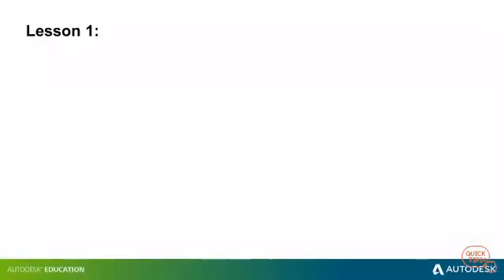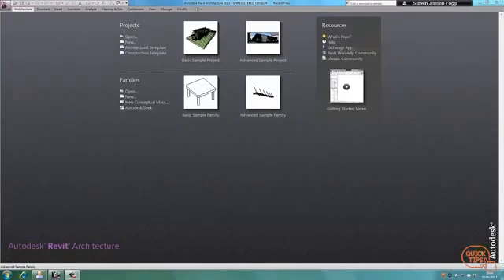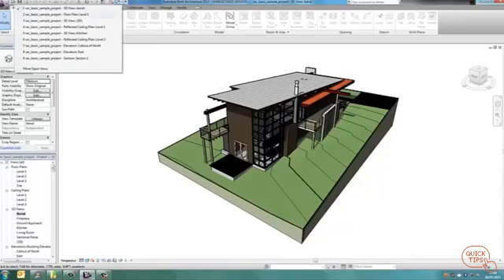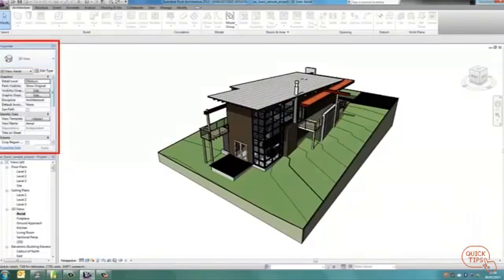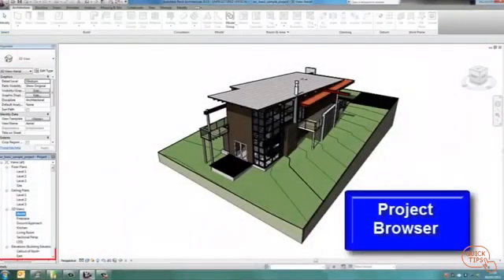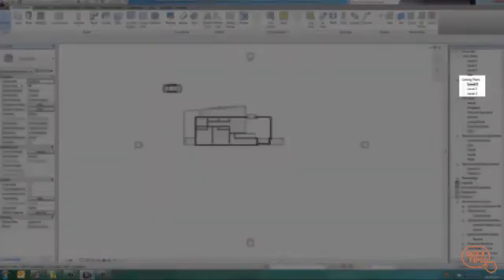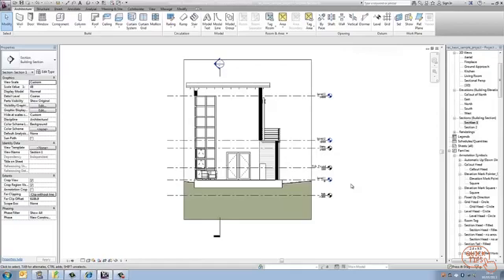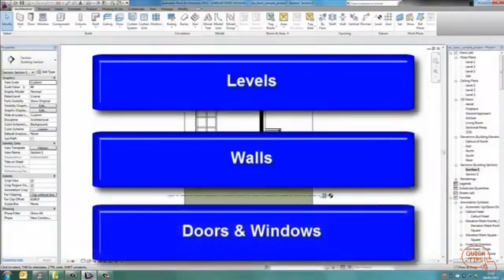Autodesk Revit Quick tutorial - 1 Basic Use